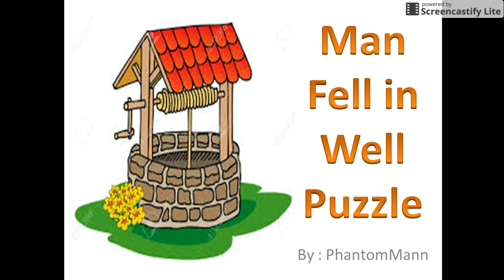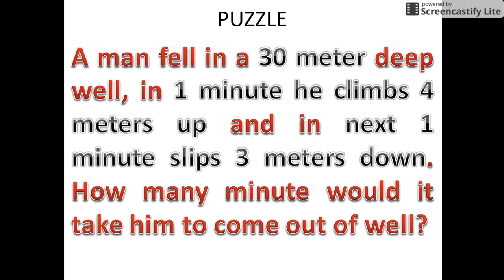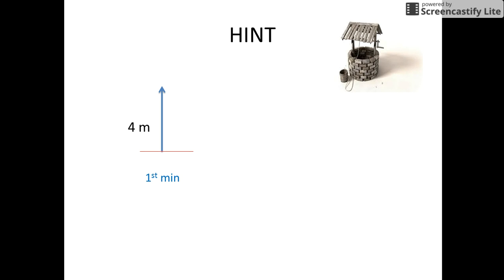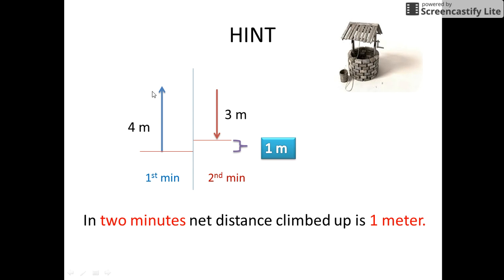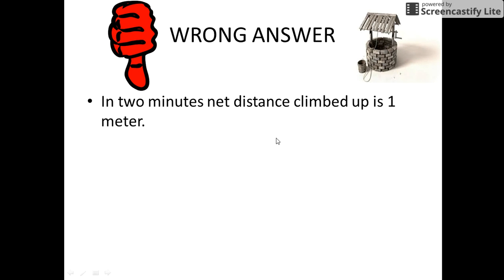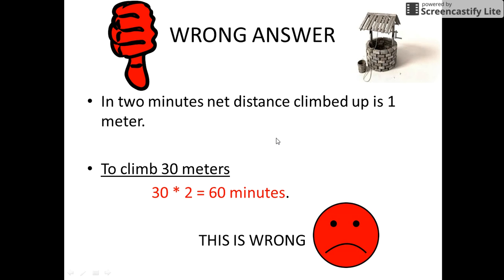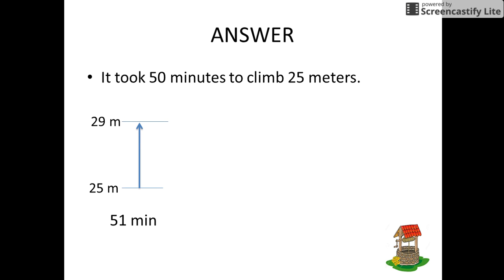Interview puzzles with answers|Man falling in well puzzle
A man accidentally fell in a 30 metres well and stayed alive. His friend gave him a rope. The man was able to climb 4 metres in one minute, but slipped back 3 metres in next minute. How much time will he take to climb up the well?